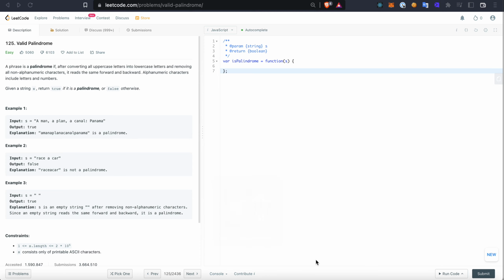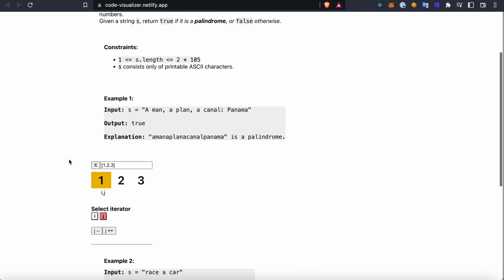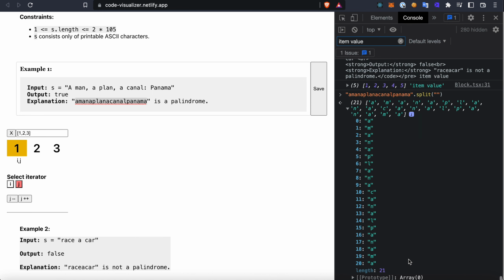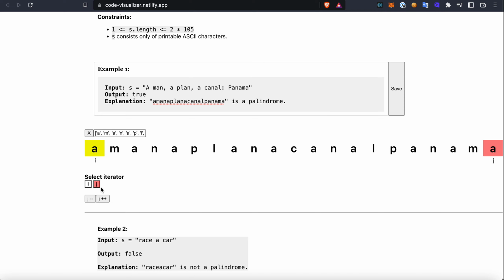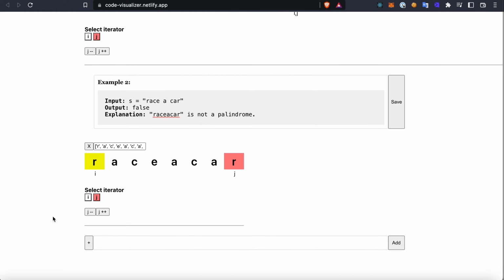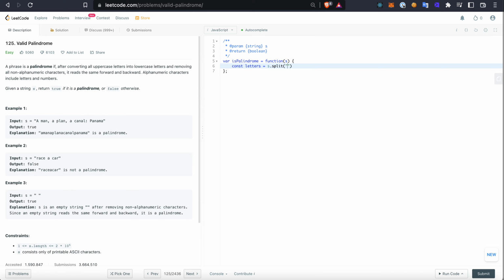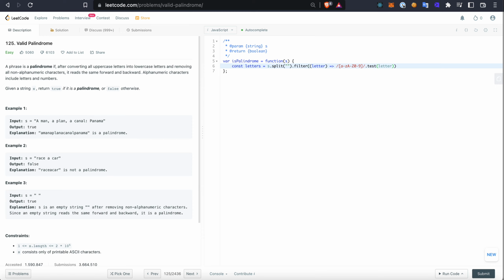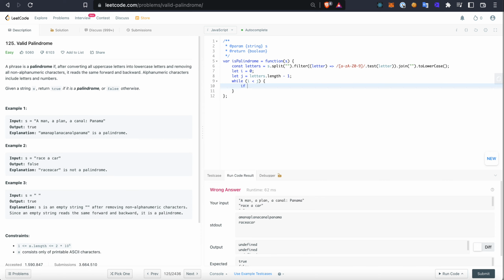Visualize Leetcode 125: Valid Palindrome (Easy)